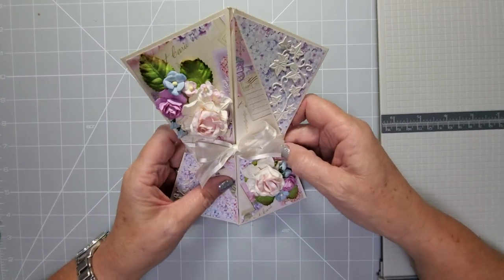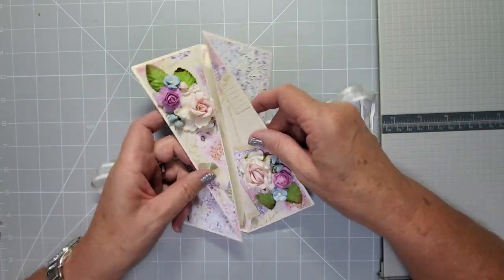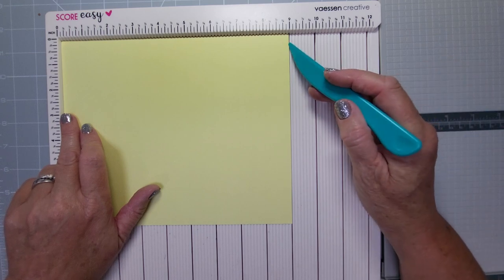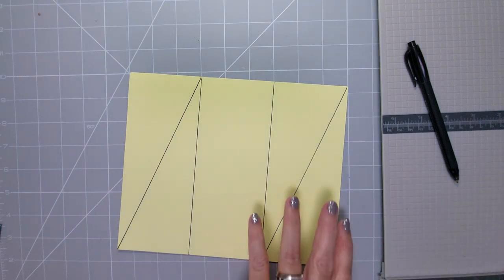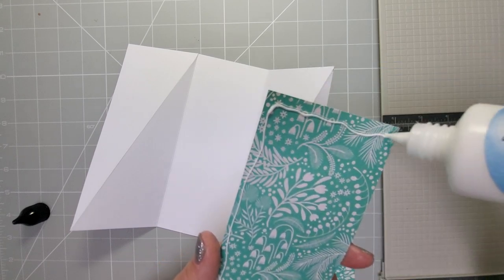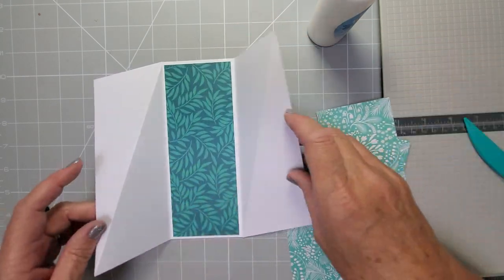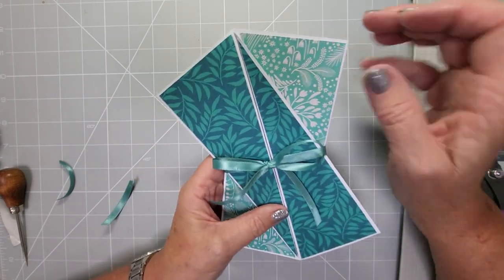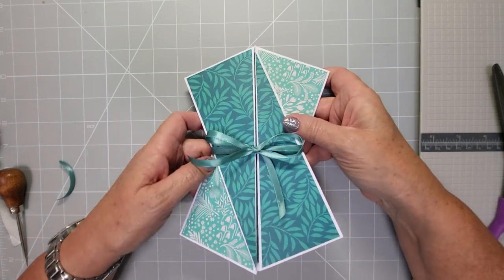How to Tutorial Twisted Diagonal Gatefold card Fun fold Clever fold Fancy fold Cardmaking ideas DIY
Twisted Diagonal Gatefold card
I will show you how to make the card and the matts easily to fit on the project just one sheet of card and one sheet of paper

Happy crafting!